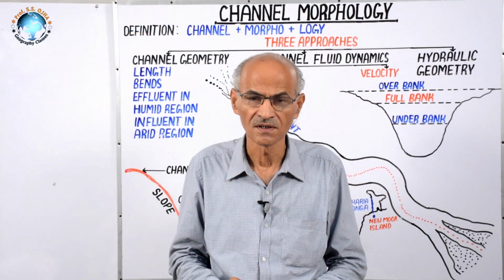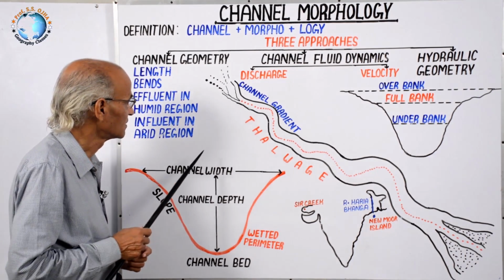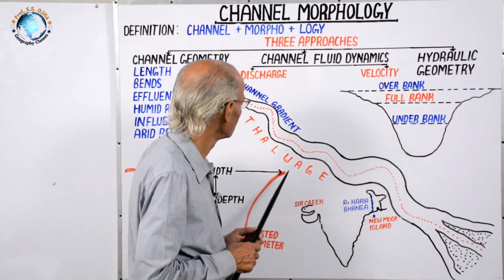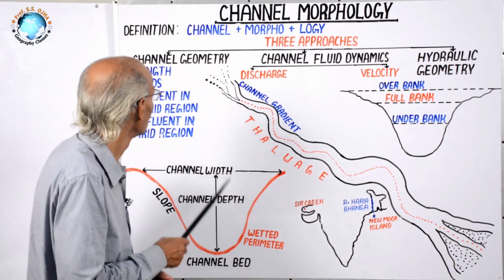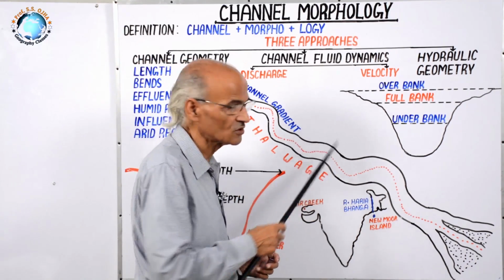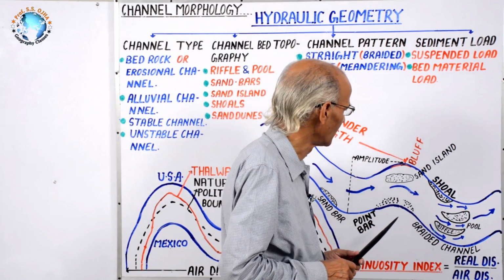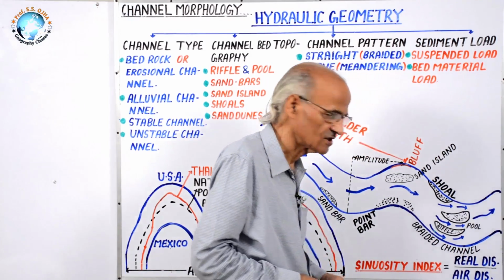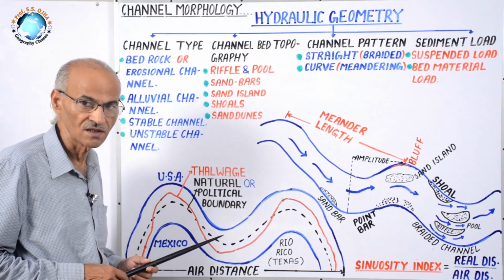CHANNEL MORPHOLOGY | Part- 40 | By- SS Ojha Sir | Geography Class for UPSC PCS NET